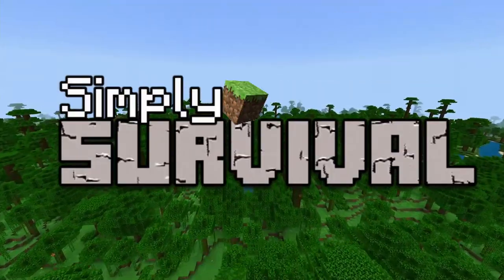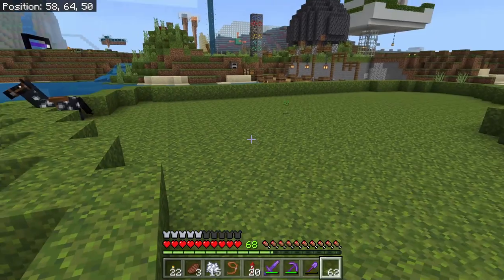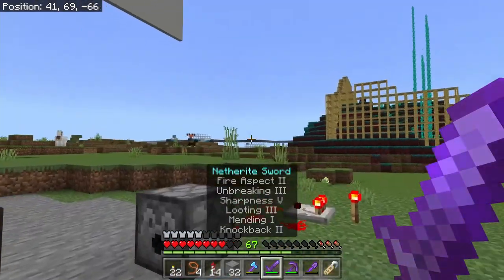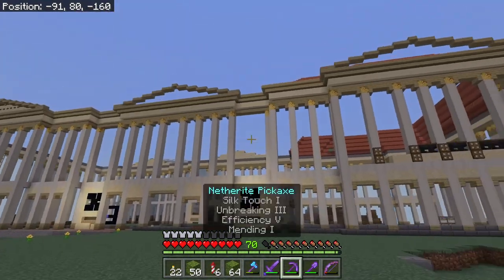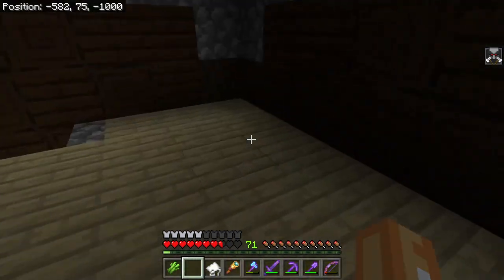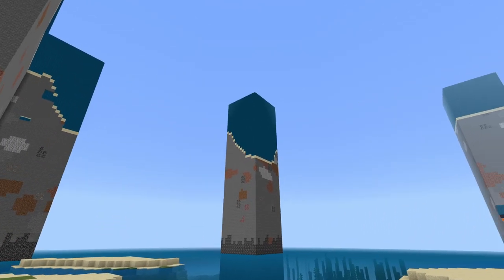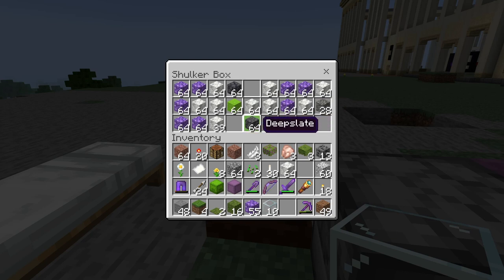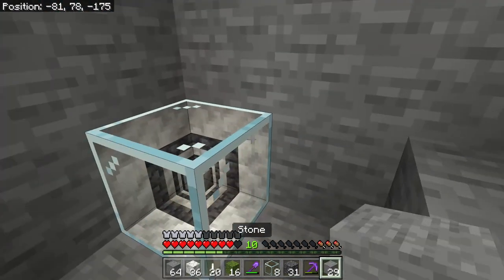HOW TO MAKE NEW ILLEGAL/MINECRAFT BLOCKS! (100% Survival)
in todays video we do some stuff on Simply survival i alos show you how to make  NEW ILLEGAL/MINECRAFT BLOCKS..

itsmejames